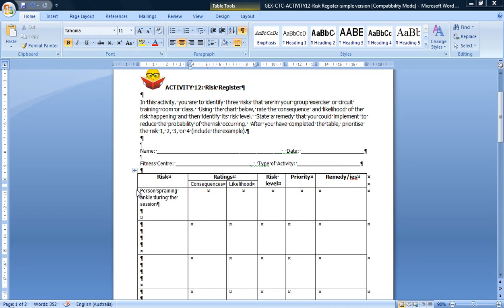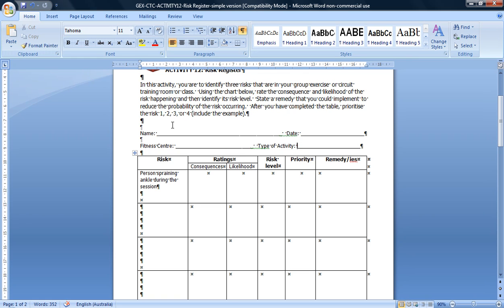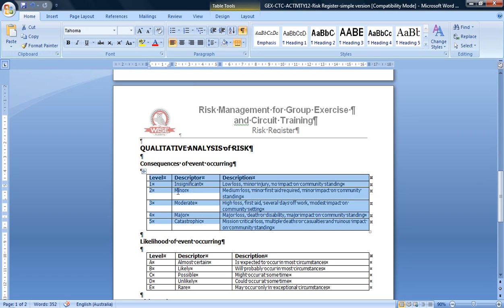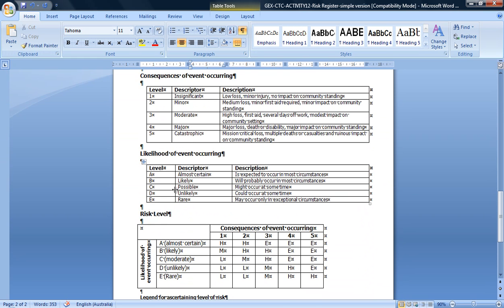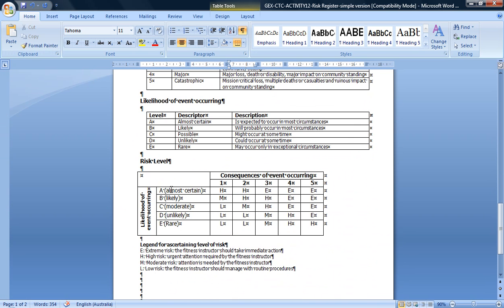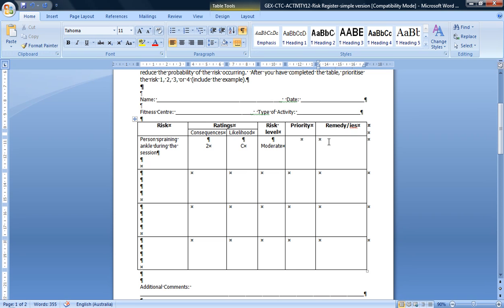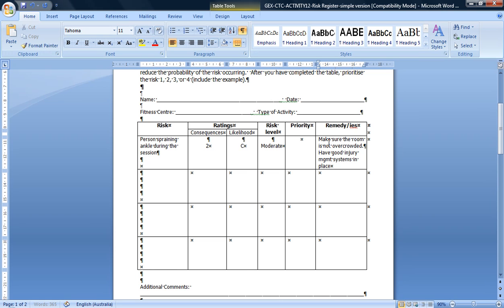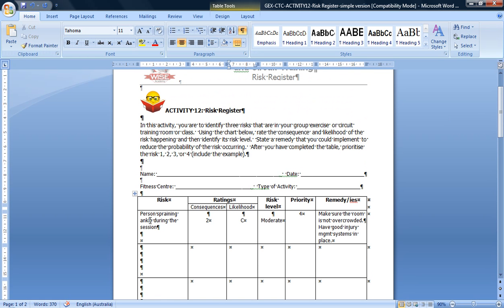A12-riskregister-GEX.mp4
This video goes through how to complete Activity 12 - Risk Register as part of the Group Exercise / Circuit Training course offered by The WISE Academy.